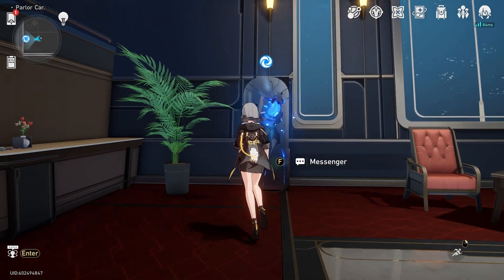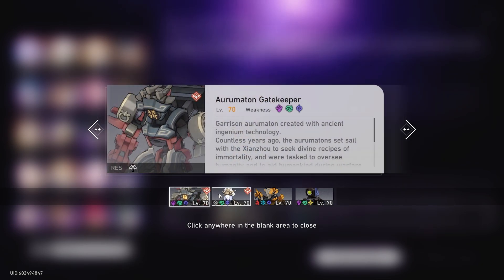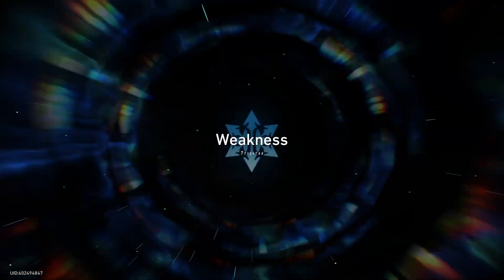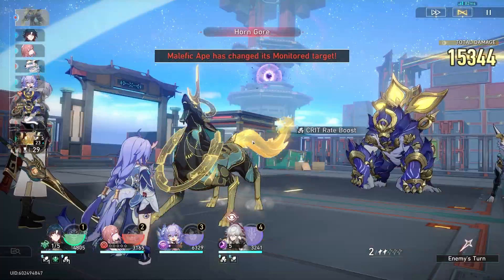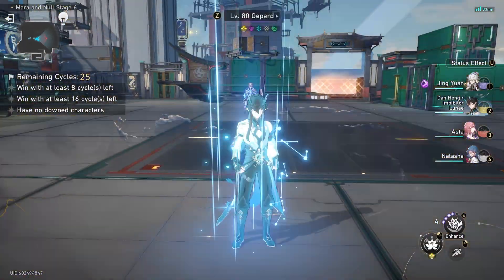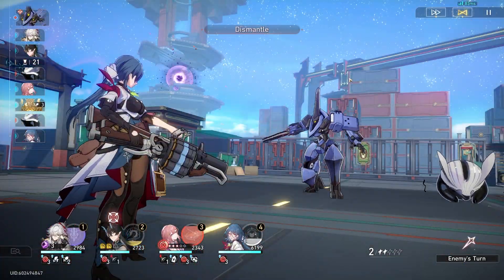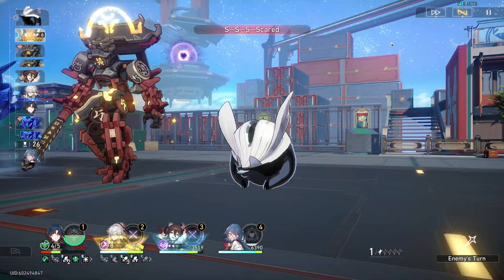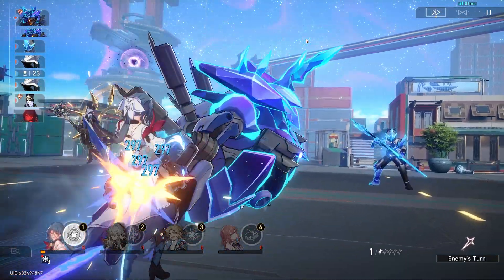420 Stellar Jades Clearing 23 Star MoC F2P! Honkai: Star Rail Farm!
Today in Honkai Star Rail we're farming up around 420 stellar jade and clearing 23 stars of Memories of Chaos! It seems I could go for 24 but not gonna do that now, no chance I can beat stage 9 since I just don't have the heals but oh well. Maybe next time! I am using decent characters like Jing Yuan, Blade, Den Heng IL, Bailu, but I don't have the most OP 5 stars so maybe next time I will get a healer!